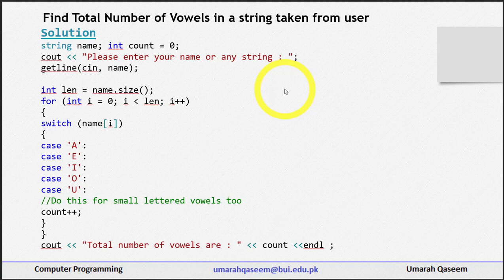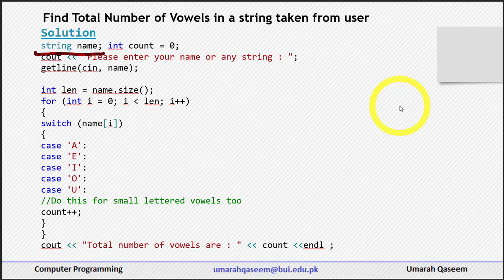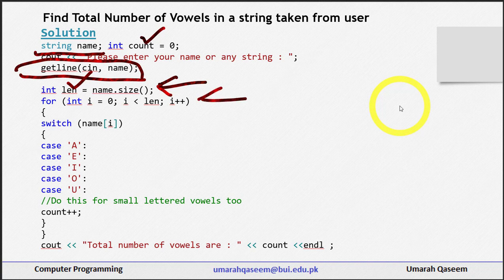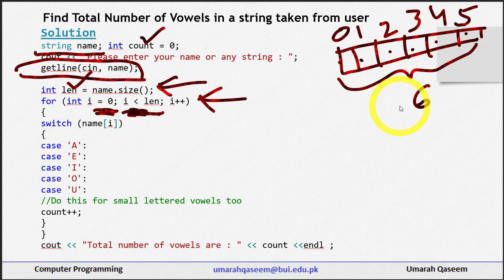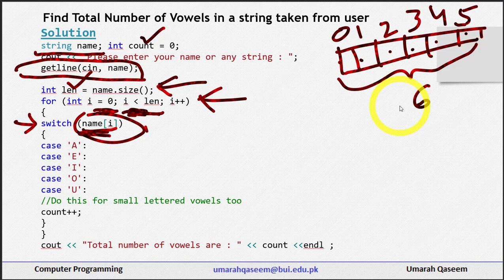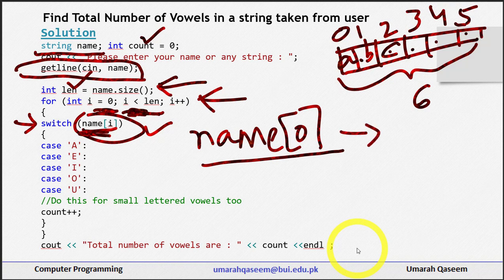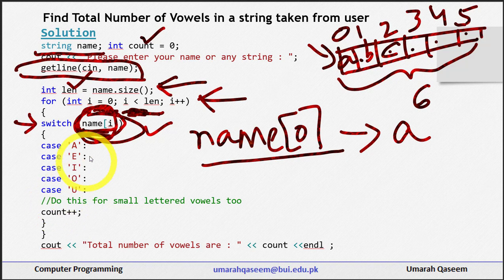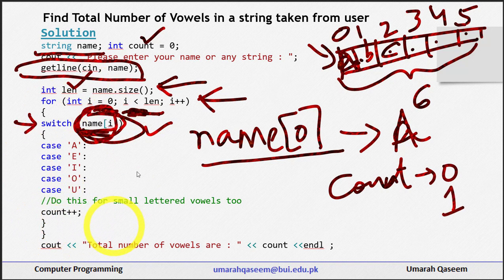Char Arrays and Strings - Part 4 (Solution Program)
Problem: Find Total number of Vowels in a string taken from user.